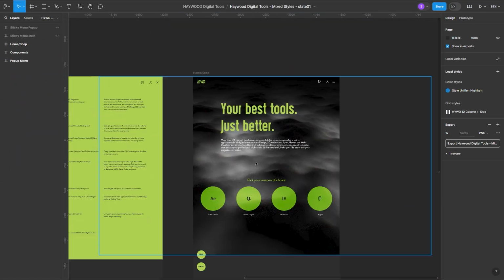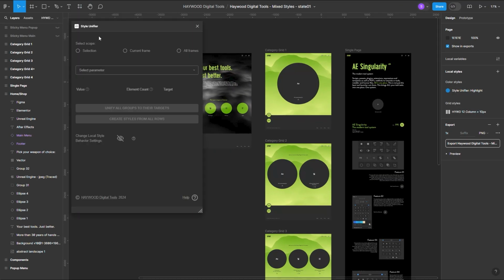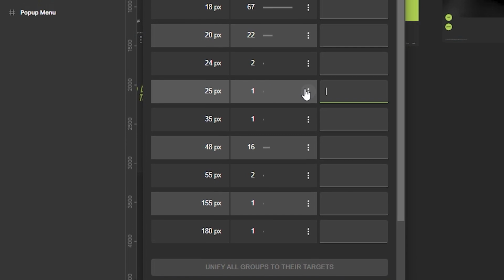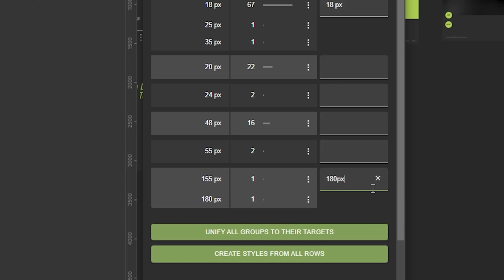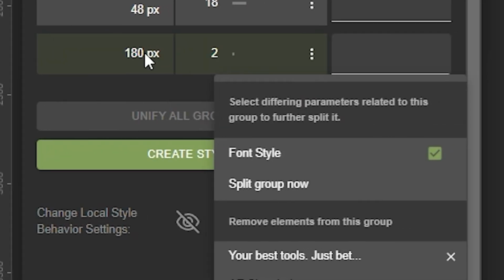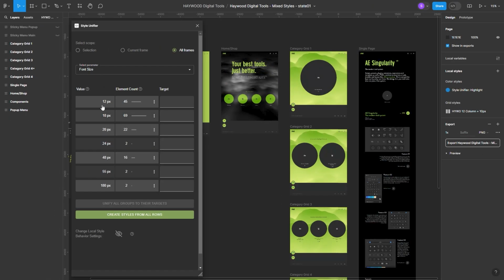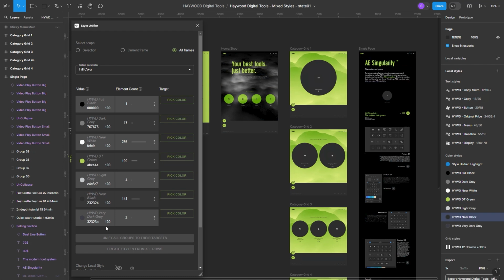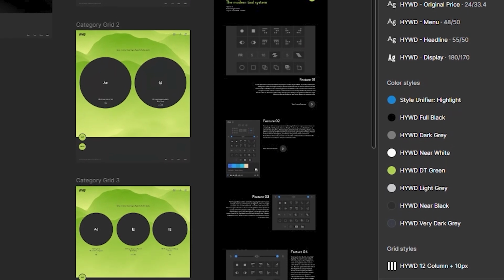Figma Style Unifier - Workflow 01 - Design system building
After finishing your first defining layout frames intuitivly and innovativly, without using style-presets, you can start to craft your unique design system with our style unifier plugin. In the end your system will only have the styles you need. It will be highly effective to work on all subpages and future extensions of your layout. This also works when you kick-start your design process by using a layout or template that does not use a design system.

Set the scope to all frames and select a parameter. The best to start with is font size. Then hover over each value row. As you do so, the included elements are highlighted within your layout. Check for ones with low element counts or too similar values. To remove those unwanted similarities you first have to join two or more value-rows into a value-group.

You can do so by cutting and pasting a row, above or below an other value row, and then setting their target value. You could now unify this group directly, but it is better to first do all your grouping, and later unify them all at once. Another way of grouping multiple rows, specially when they are allready consecutively, is to use the join with group below action. Once all groups and targets are set you can easily unify them by clicking on the button: unify all groups to their targets.

Repeat that for each parameter.

As soon as you have created a unified, dynamic and harmonic set of element values in each parameter, you can easily create your set of local styles.

Return to the font size parameter. As now each row here, with all their internaly connected font parameters, represents a style in your design system.

In rare cases you might want font styles that share the same font size but have differeing subparameters to be different styles in your design system. For these cases we off there function: split by differing parameter. But this is not the case here.

Now to actually convert them to become figma local styles you just need to click on the "Create styles from all rows"-button. You will see them appear in the local styles panel where you can give them your own naming convention.

Creating styles from the colors in your layout is even easier. Check if you unified them enough and then click "Create styles from all rows", rename them in the Color styles panel and you are done. Then connect your stroke colors to those new styles. Use our targeting system and you will see the local styles in the color color picker. That way you can easily connect them with the value groups by using the unify all groups to their targets button.

You made it! You distilled a unique design system out of a few frames, with only the styles you need. It is easily extendable and highly effective for all future work on your project.

Figma Style Unifier - Design system-builder and linter

And make your life easier and your projects better.